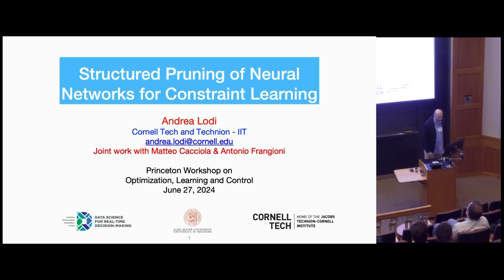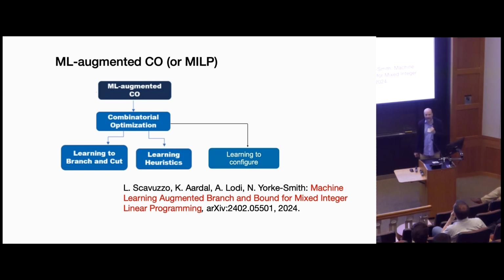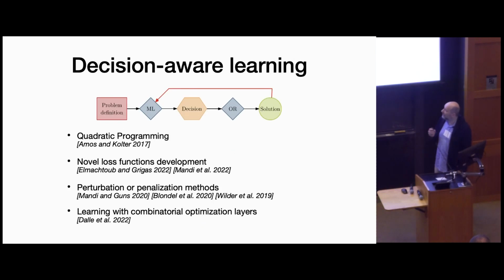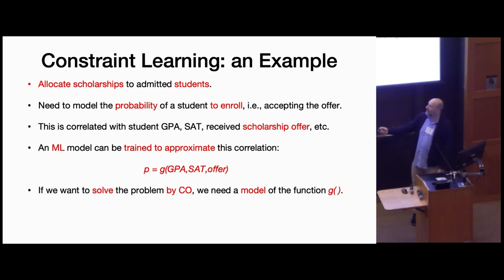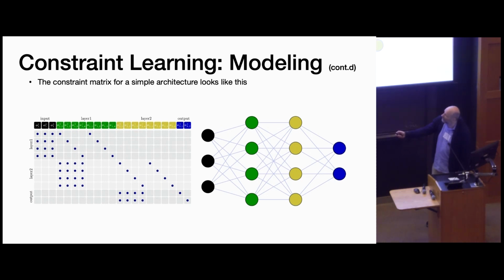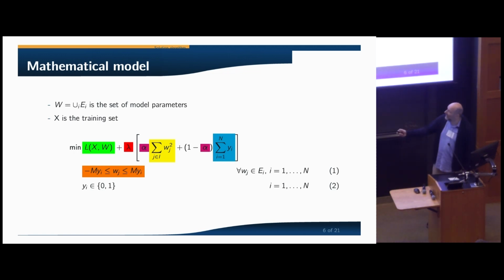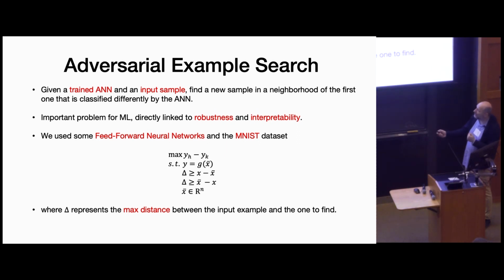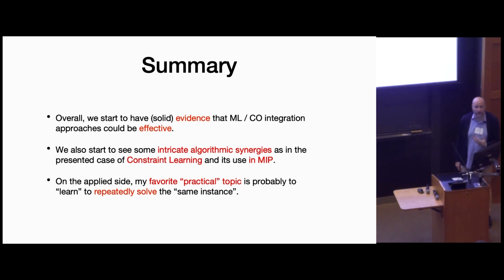Andrea Lodi - Structured Pruning of Neural Networks for Constraints Learning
A talk by Andrea Lodi titled, "Structured Pruning of Neural Networks for Constraints Learning" delivered on 7/27/2024 as part of the Princeton Workshop on Optimization, Learning, and Control, sponsored in part by the department of Operations Research & Financial Engineering, Princeton University.